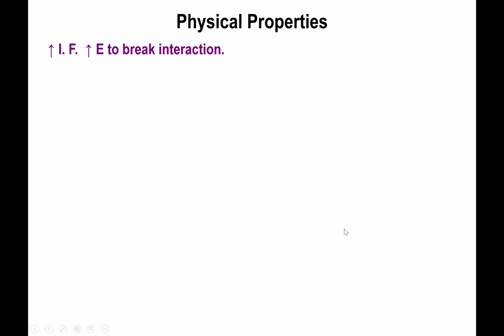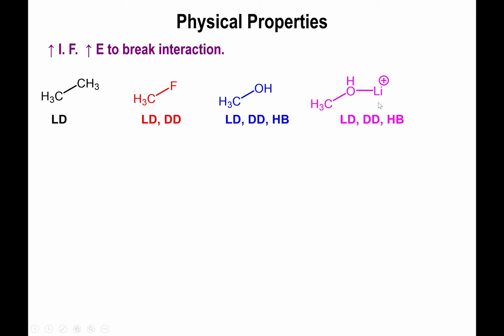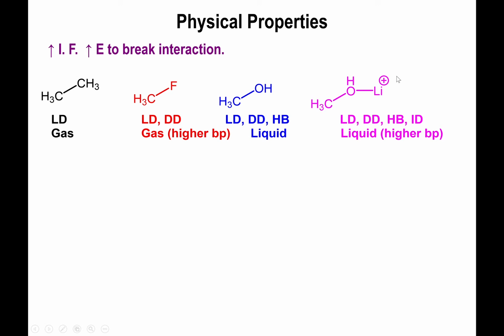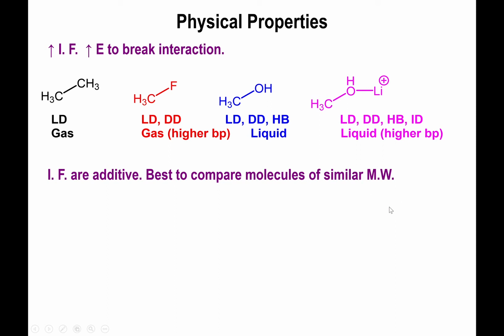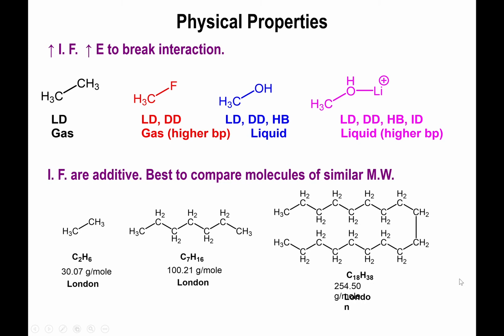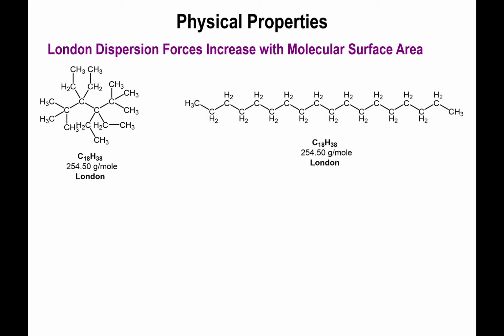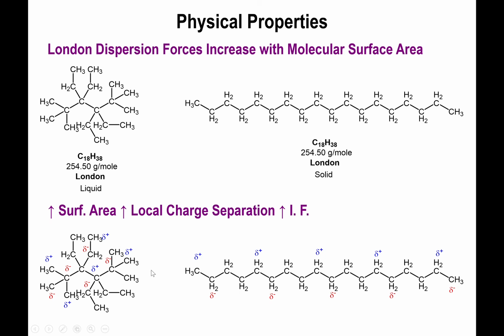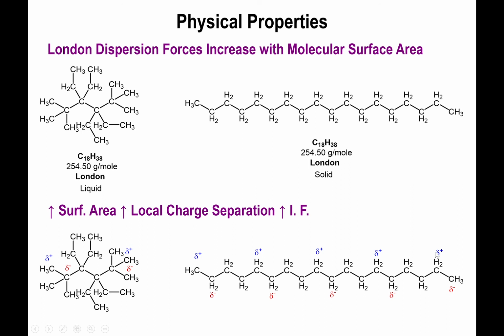Lec18 - Intermolecular Forces: Contributors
In this video we examine how the molecular weight and surface area of a molecule aid in increasing the overall IMF's present in a molecule.